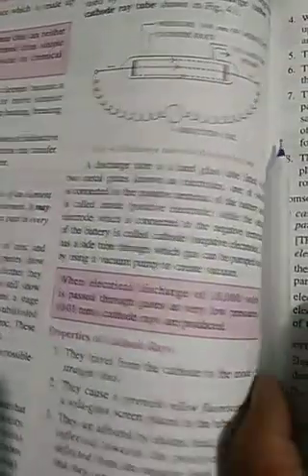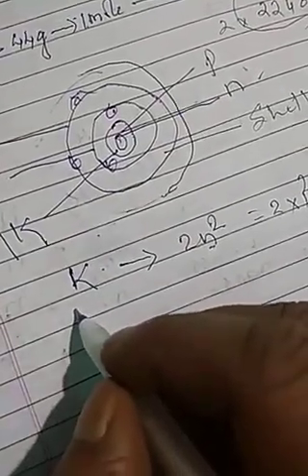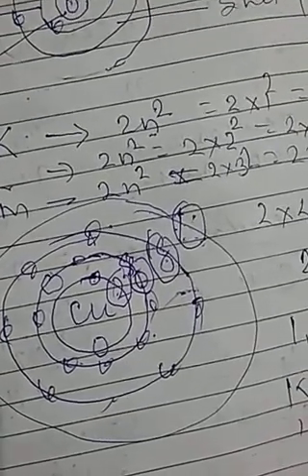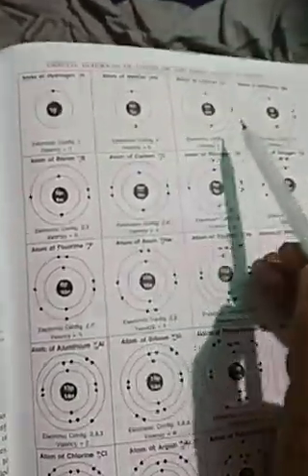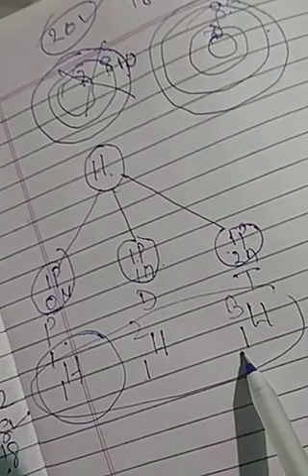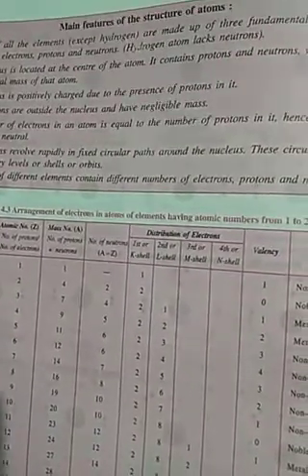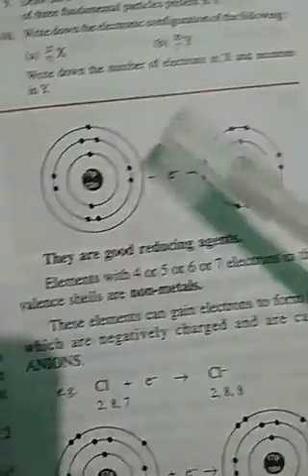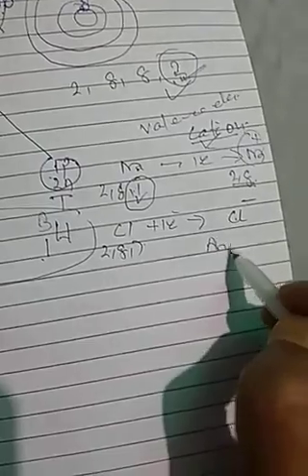CLASS - 9 , SUBJECT - CHEMISTRY , CHAPTER --4